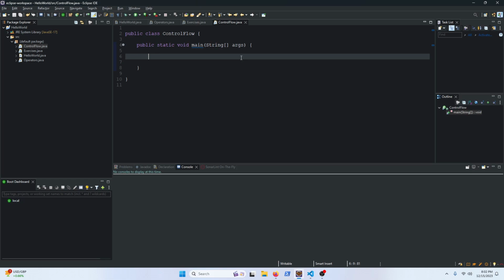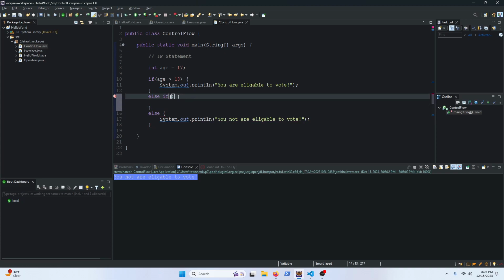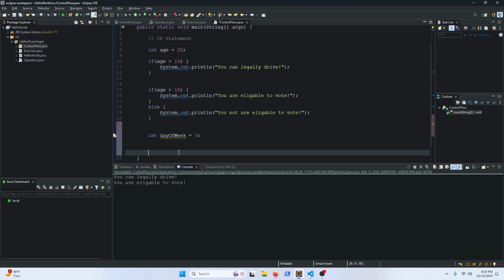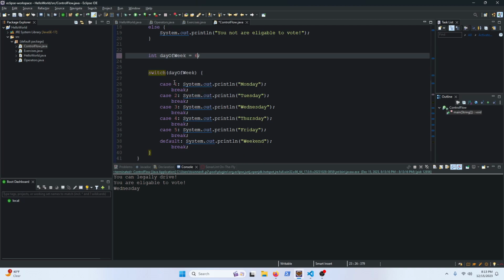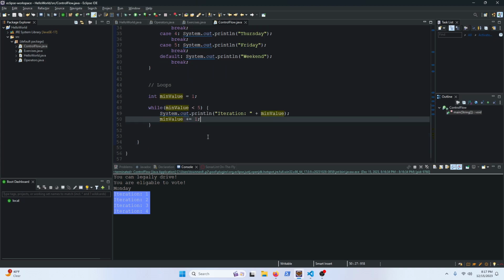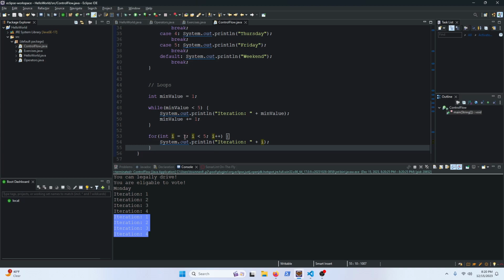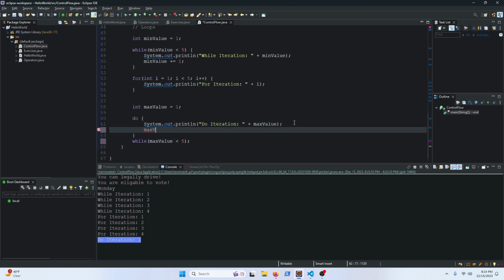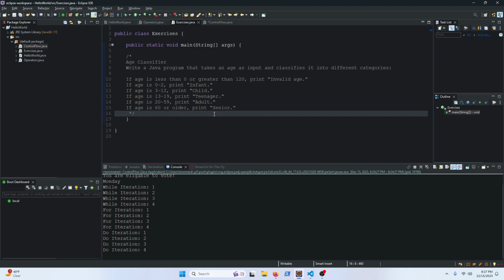Basic Java Programming - Part 5 - Control Flow